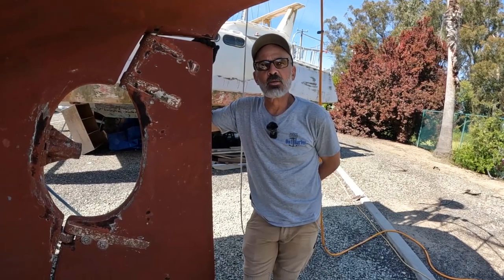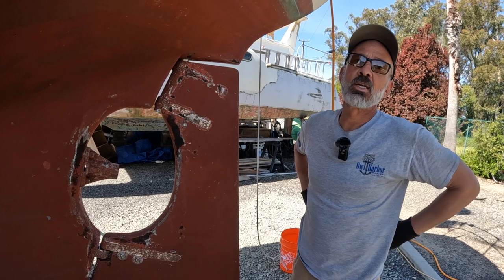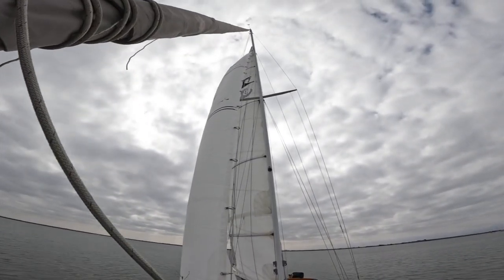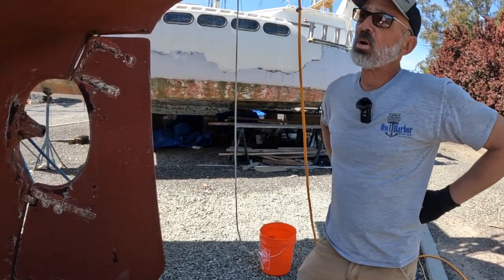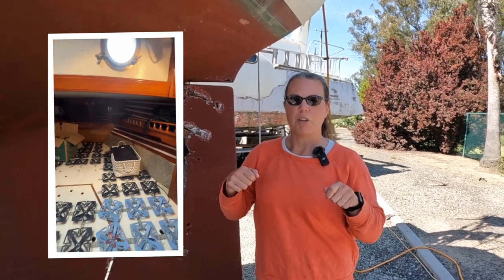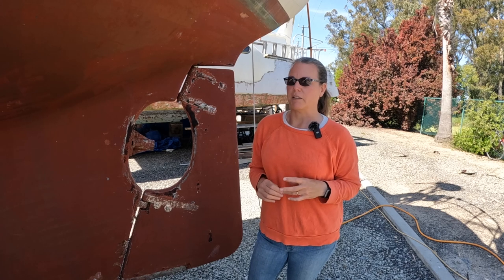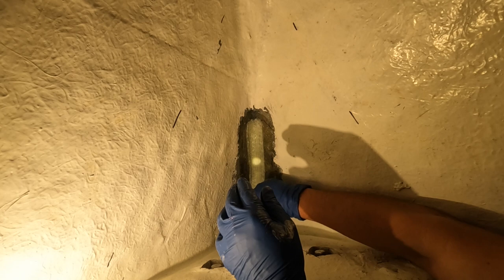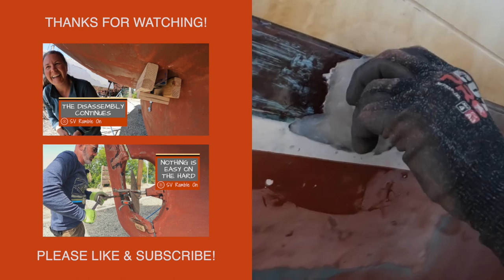Our Bobstay is LOOSE! | SV Ramble On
00:00 Prop shaft update
01:32 End of Intro
02:48 Blister update
03:41 Froli update
4:42 Acuva update
05:37 The bobstay
07:46 Removing the bobstay
10:54 Modifying the new bobstay
11:22 Drilling a hole in the bow
12:08 More fiberglass

Artlist Music:
Rise and Shine by Young Rich Pixies
Royal Games by Captain Qubz

We’re Jeni and Rich.  We’re really just a couple of average Joes.  In a nutshell we met and married in our early 20s; I graduated from college in my late 20s; adopted two cats and a dog in the late 90s; sold a house and bought a new house in our mid 30s; then sold the new house and moved onto a sailboat in our early 40s.  In between all that we had a bunch of fun like camping, scuba diving, watching hockey games (Go Red Wings!), concerts, traveling, spear fishing, restoring a 1963 Chevy II Nova; spending time with family and friends.  A few years ago we decided to lay off all the fun-having to fix up this old boat.  We figure if we put our noses to the grindstone for a few years, we’ll be able to travel for a few years and do all the fun things we’ve missed.